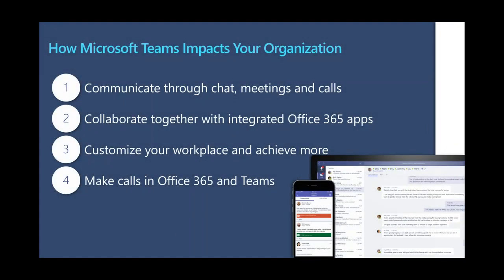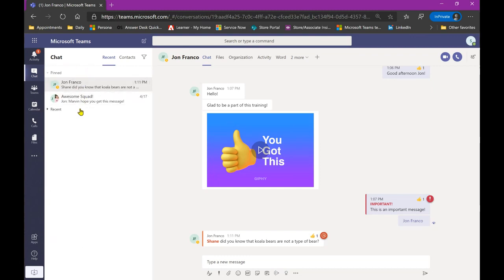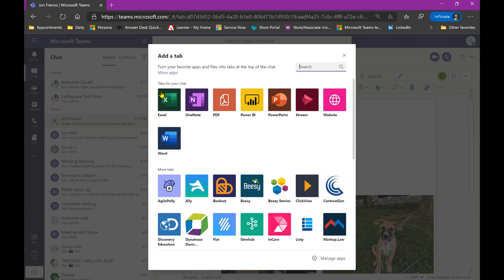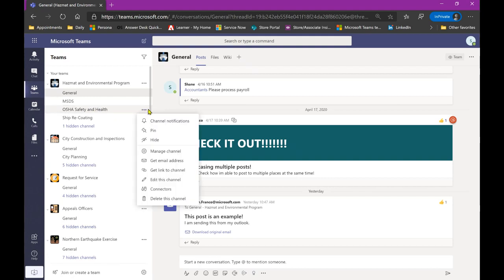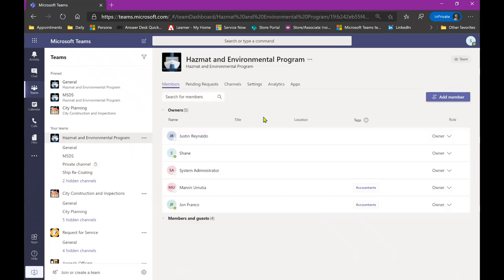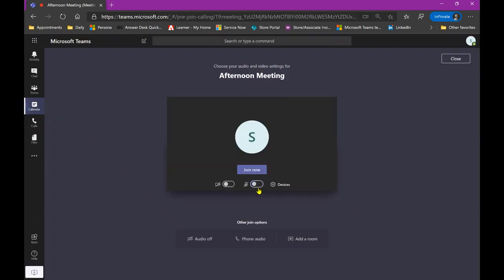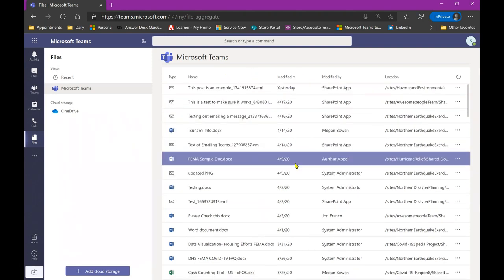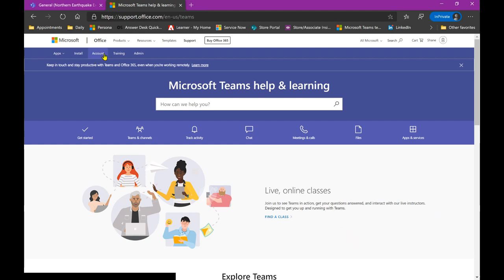Teams 101 on Tuesday 4/21